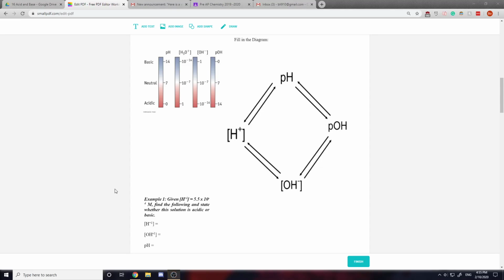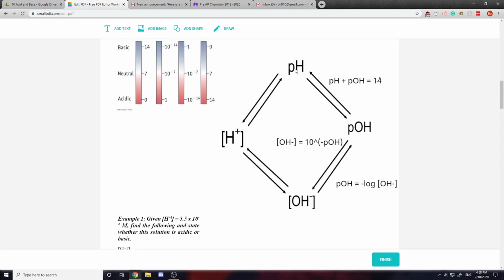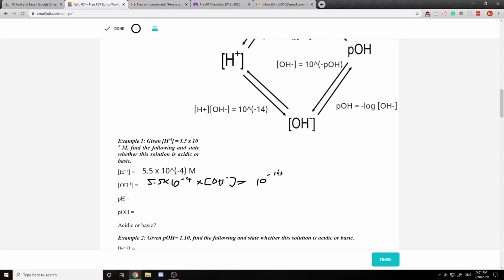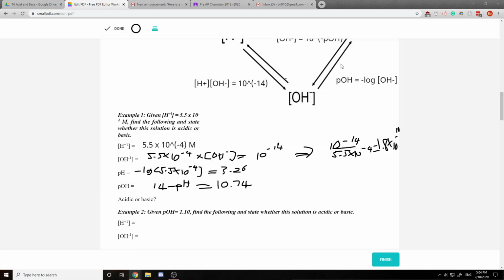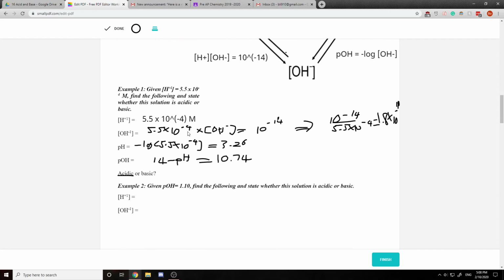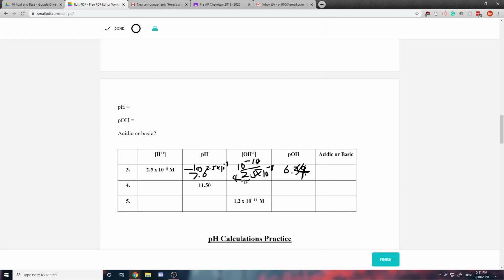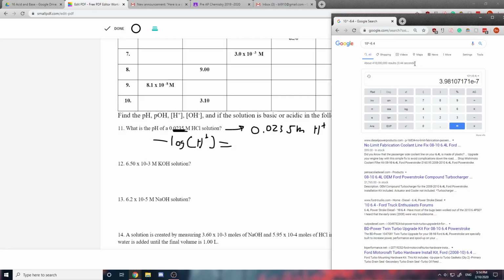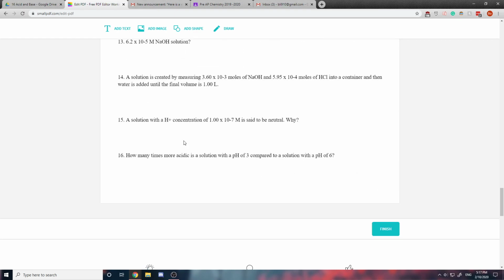pH/pOH Calculation Practice (Guided)